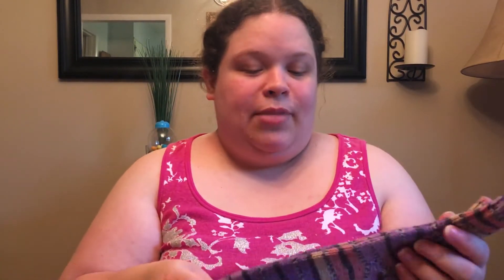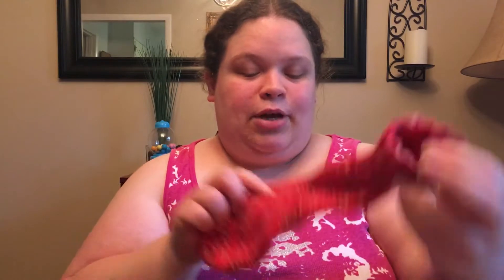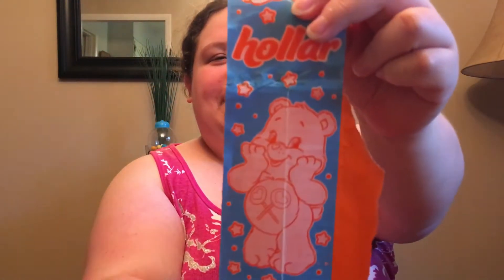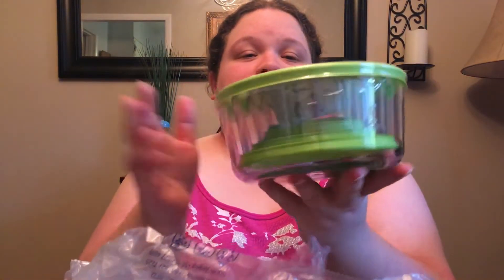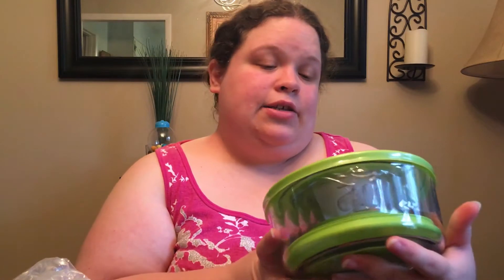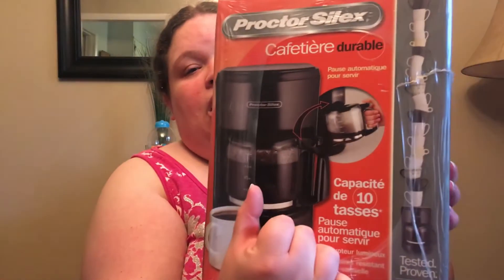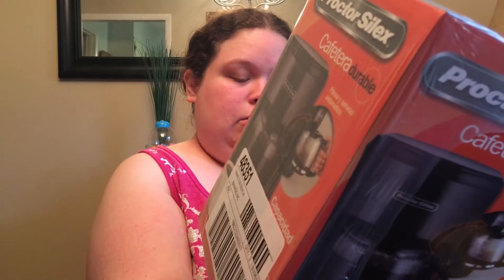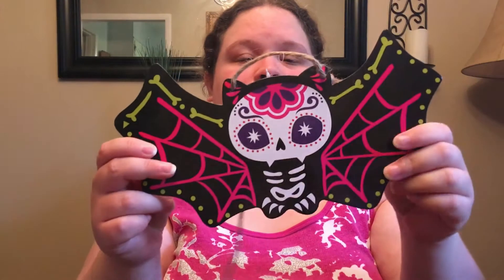HOLLAR HAUL AND BIRTHDAY MAIL | A GIRL BEING FRUGAL